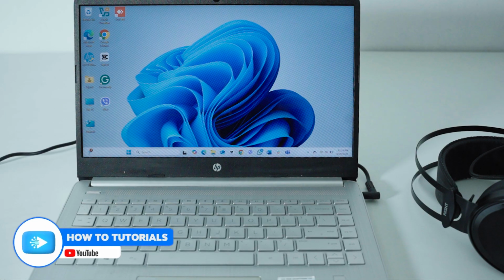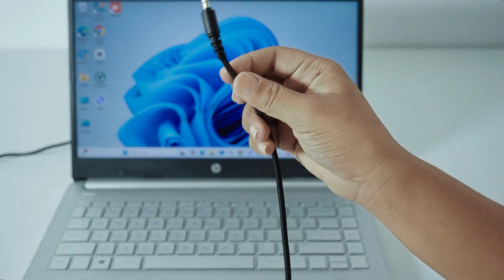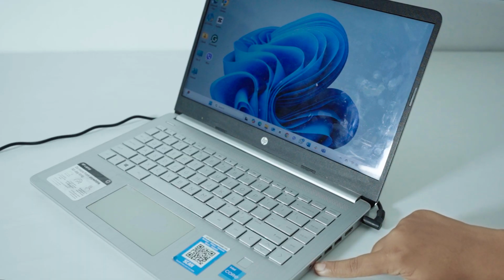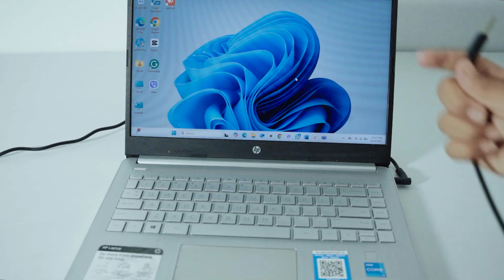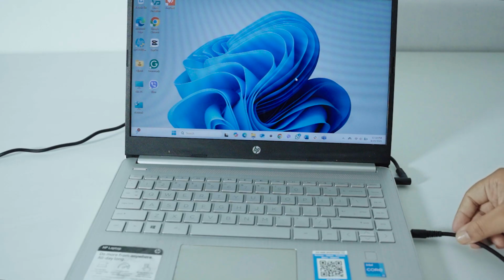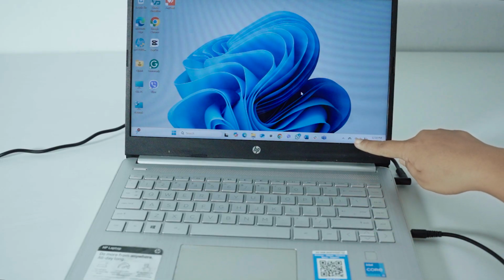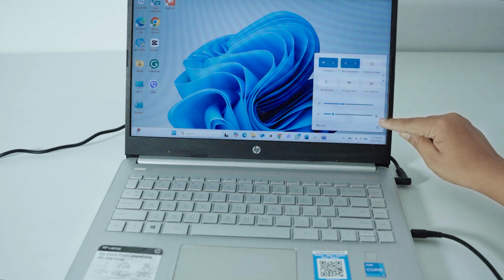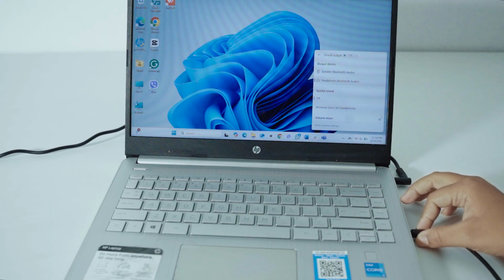How To Connect Headphones To Laptop | Pair Headset with Windows 2025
"How To Connect Headphones To Laptop | Pair Headset with Windows 2025" - A Video Guide by How To Tutorials.

Connecting your Headset to a laptop is simple. Turn on your headphones and connect it with a cable to the port, then open Settings on your Windows PC. Find your headphones in the sound devices and choose it as primary.